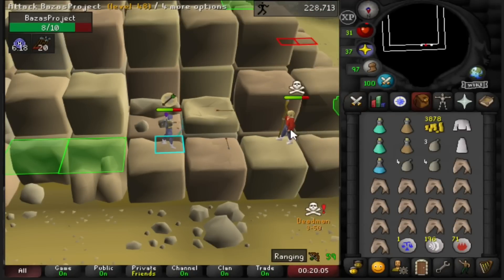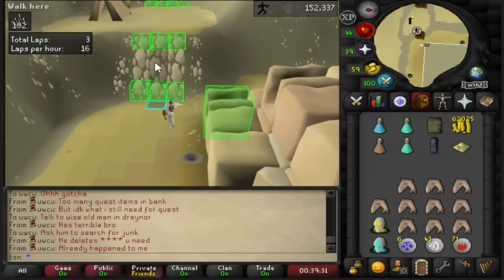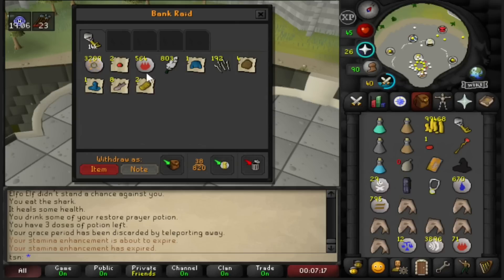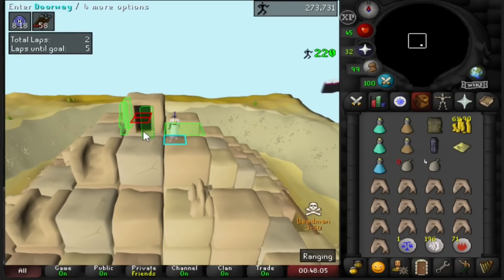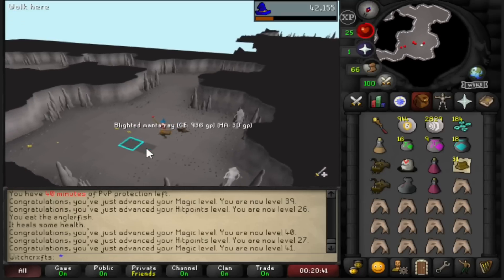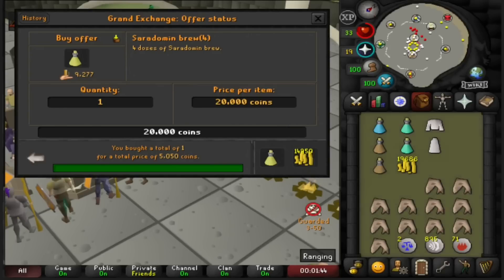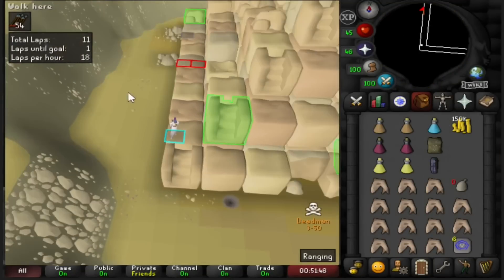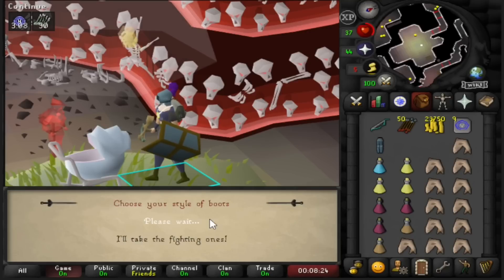DMM MONEY MAKING AND PKING | END OF DAY 1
Today is day 1 of Deadman Mode!!! We are diving right in with ZERO swapping and going on an adventure! Wish us luck!

FC: "TSN"